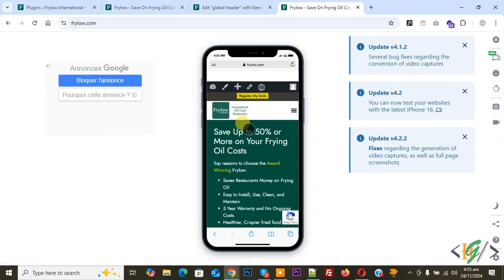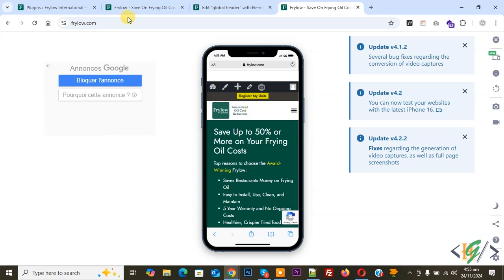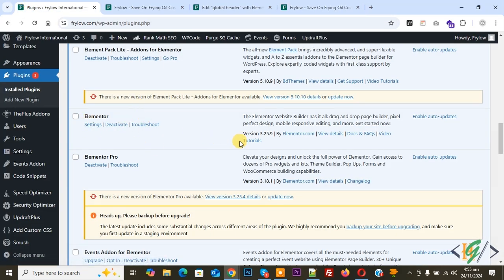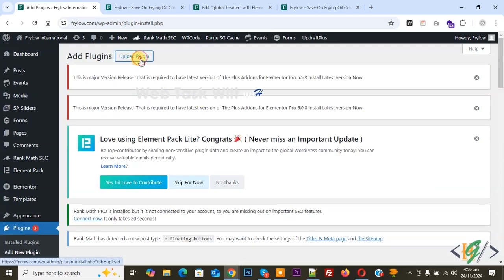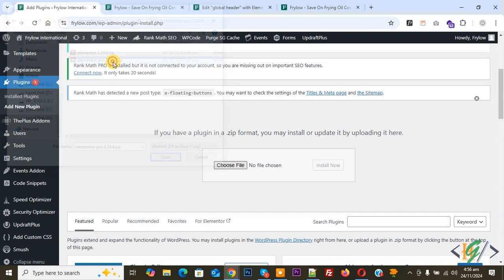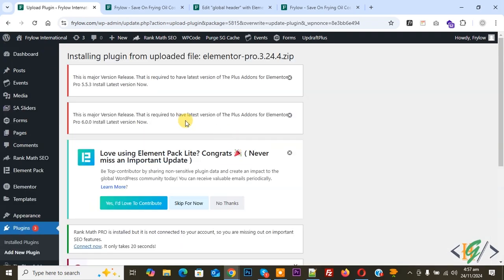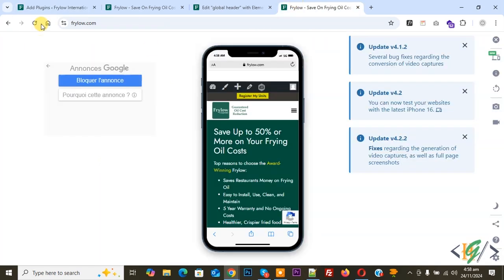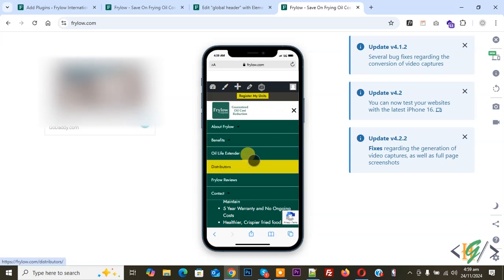How to Fix Mobile Menu not Working / Opening in Elementor WordPress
In this wordpress tutorial for beginners you will learn how to fix mobile menu is not open or work in elementor pro website page builder plugin in wordpress website. Mostly this issue cause due to plugin update, if your elementor pro plugin is not updating and old version then this issue occur so you can update plugin and this problem will solve.